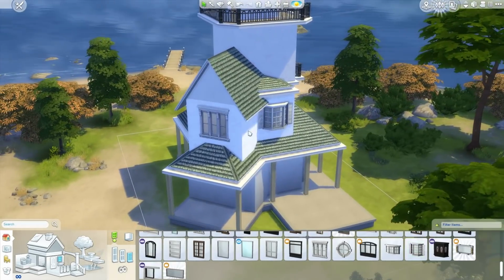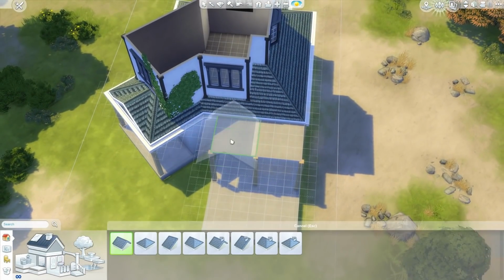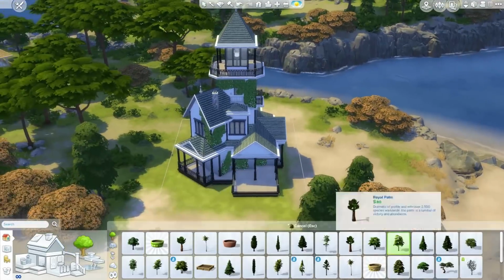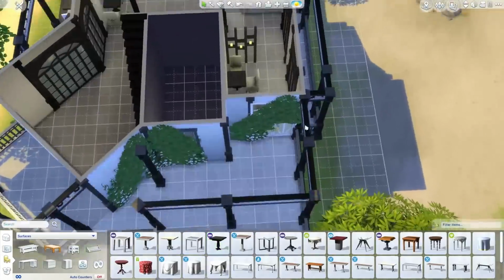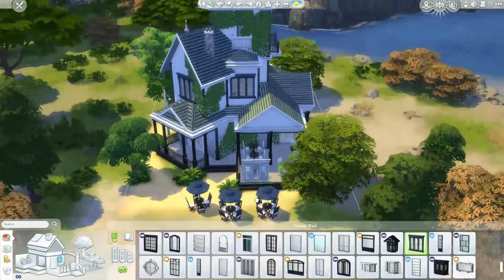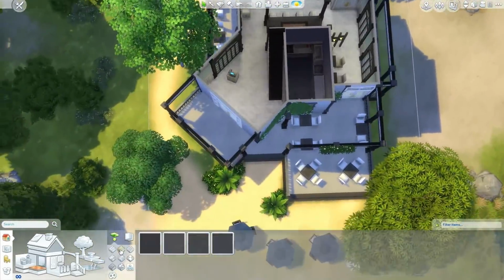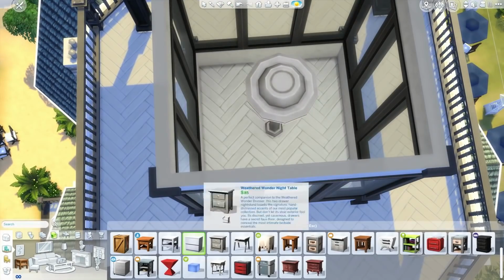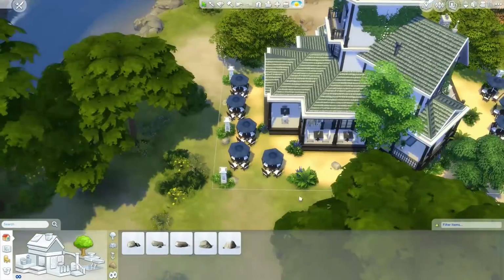The Lighthouse | The Sims 4 Restaurant Building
This lighthouse was converted into a modern restaurant. With classic charm and stunning views of the ocean, this is sure to be a five-star restaurant.
Background & overview music: TeknoAXE - Waves Wash Over Me